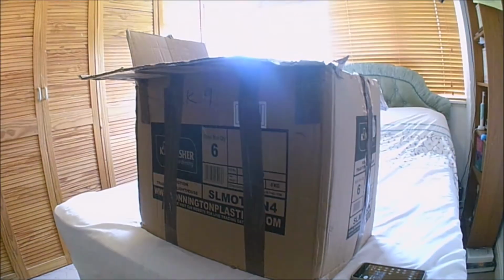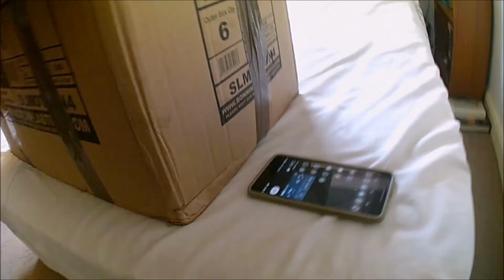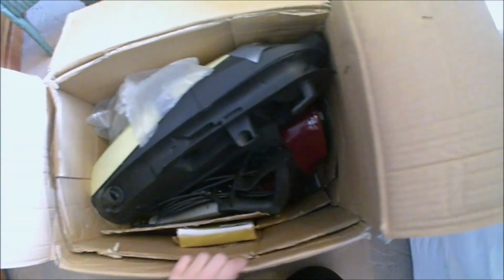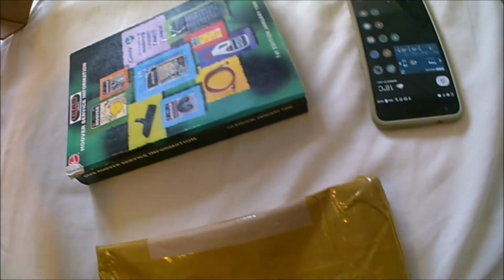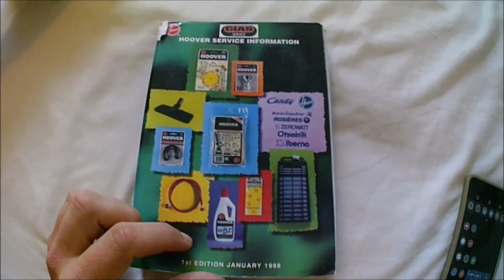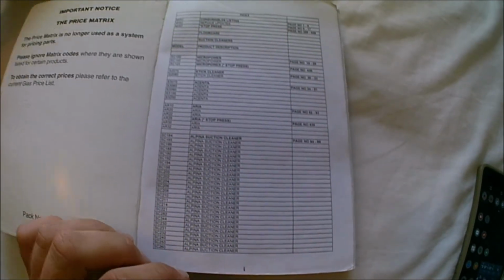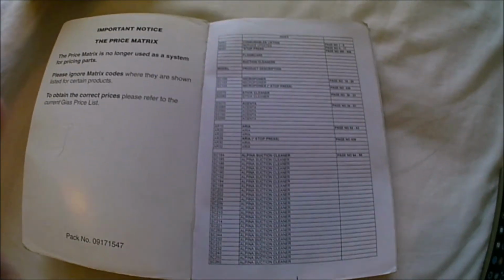Miele S7 - An Exciting update, and a new camera!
This video is mainly to test out my new mini camera, the Kitvision Escape HD5, a 720p action cam I picked up VERY cheaply, and one that will be useful in future videos. And the postman came that day!